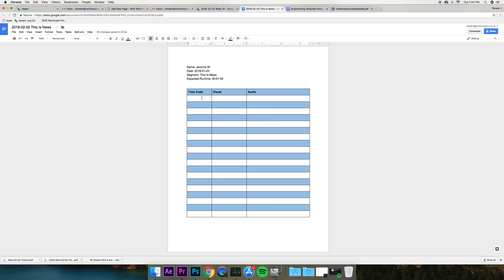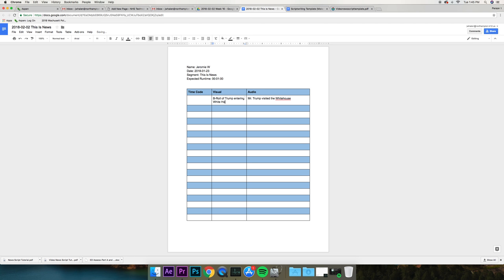CAMP Tutorial - Accessing Script Templates